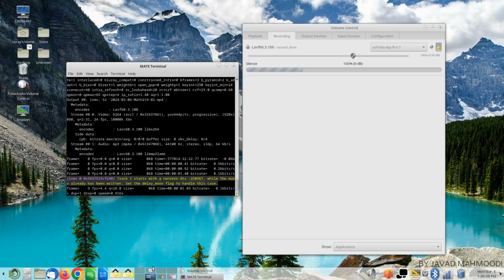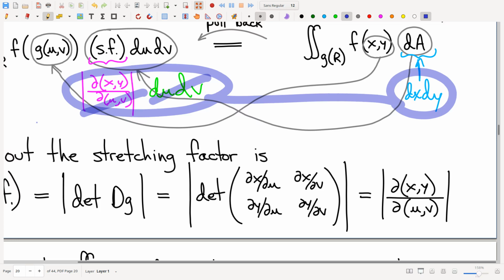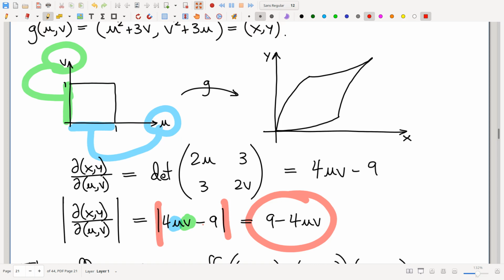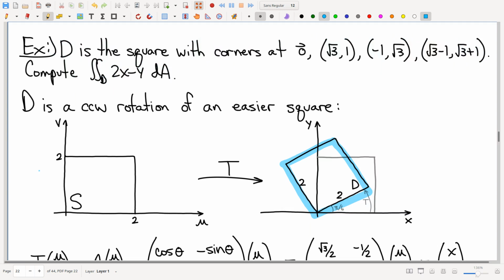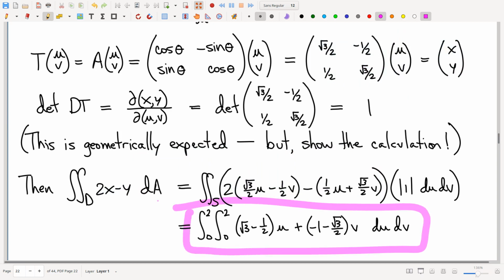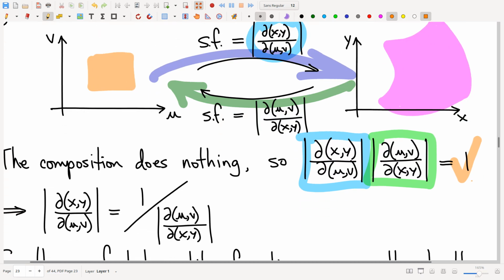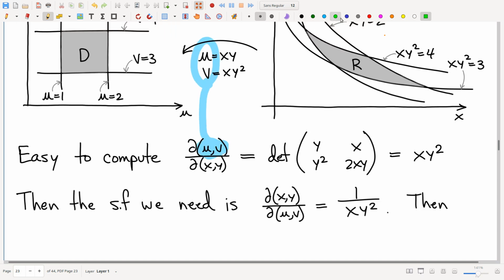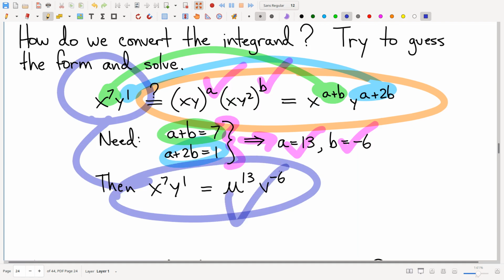2024 03 04 Math219 02